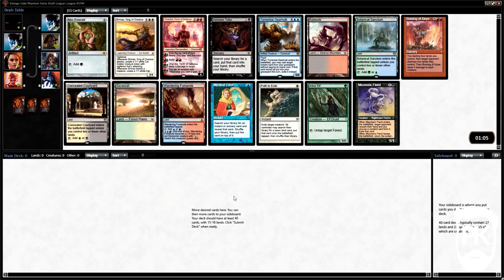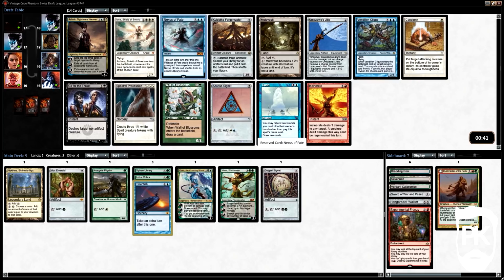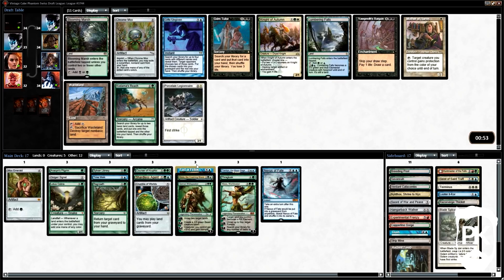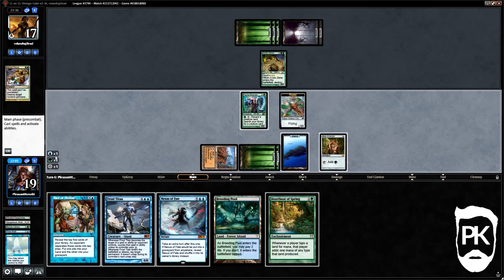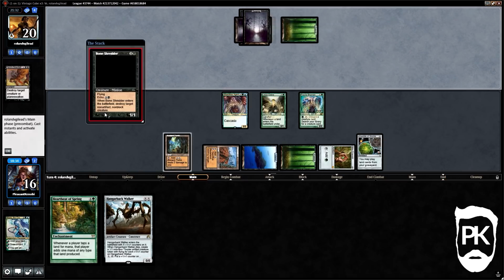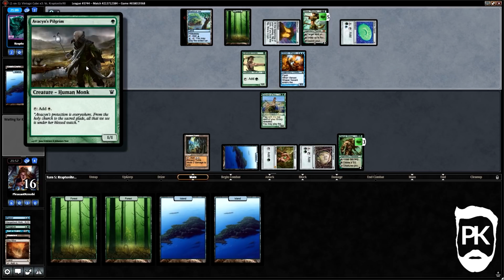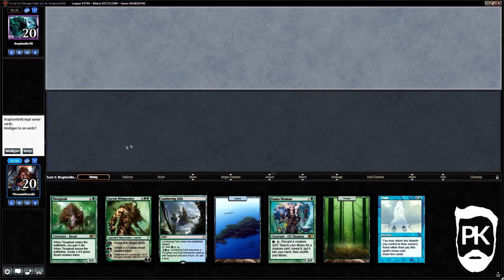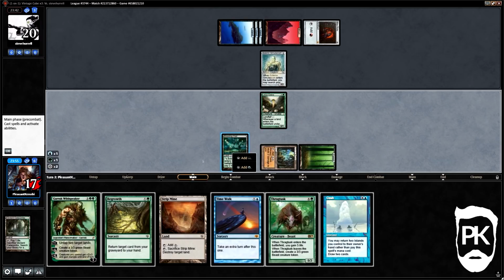Gushing Ramp - Vintage Cube Draft #3 - PK's Slow Plays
It's time to take turns and ramp hard - join me for my last Vintage Cube Draft on the channel for the season. Is Gush and 5 Islands good enough? Time to find out!

Share the video with your friends if they have yet to experience the splendor of PleasantKenobi! The more people that see it, the less likely I am to elope to Uruguay.

Drop me a comment with what you want to see more of; which format? Deck? Style? Let me know and I will try to give the people what they want! If you have nothing to say, then simply comment with your favorite PleasantKenobi hashtag.

Channel Logo was created by the wonderful and talented Liz, follow her on Twitter